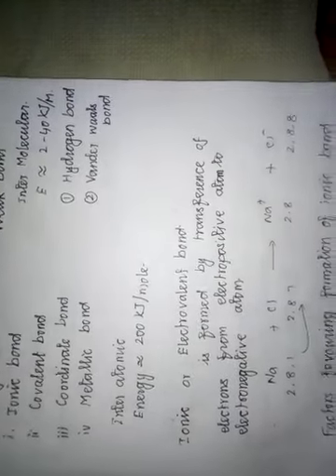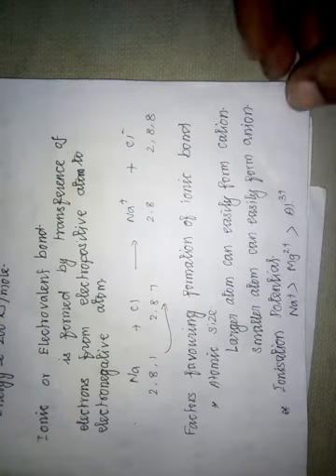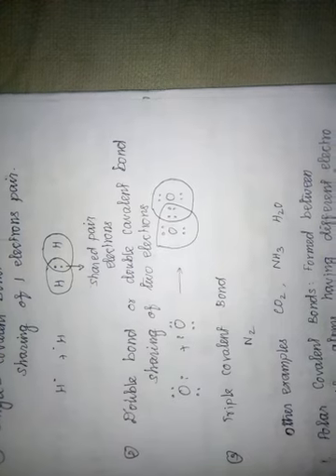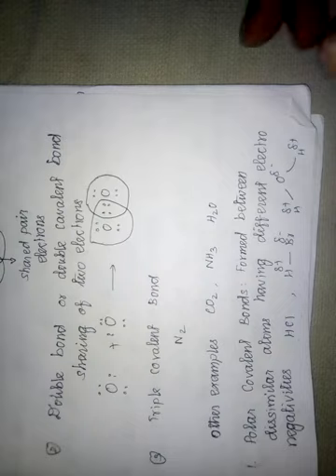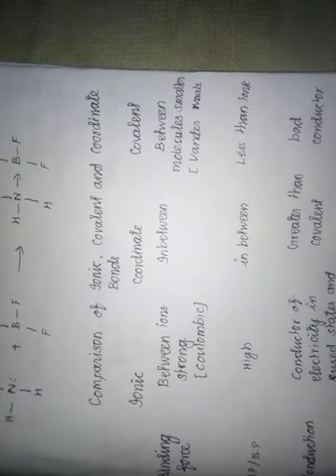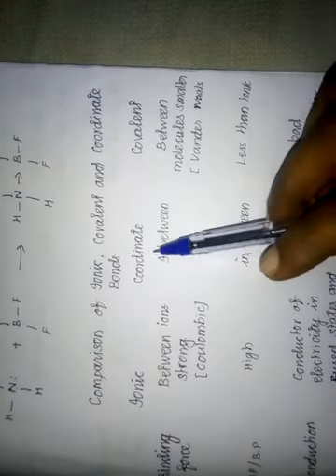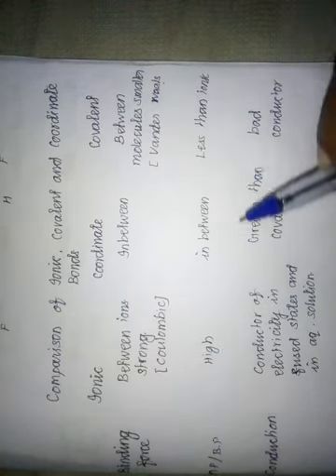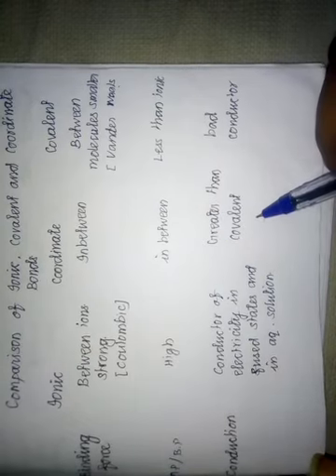VSEPR THEORY- TRB PG/POLYTECHNIC EXAM PREPARATION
TRB POLYTECHNIC/PG EXAM PREPARATION